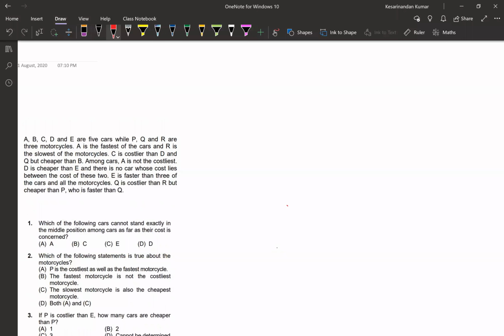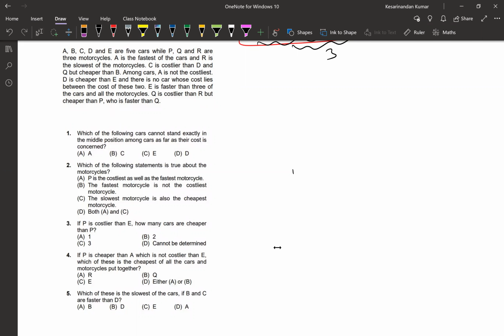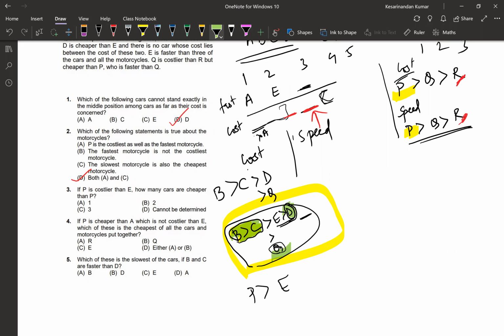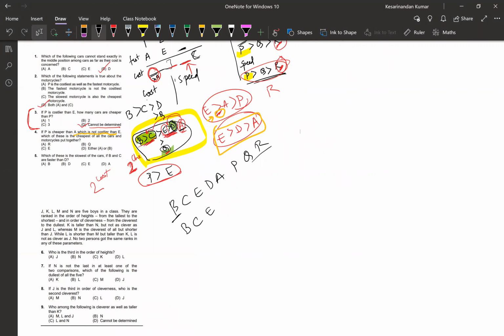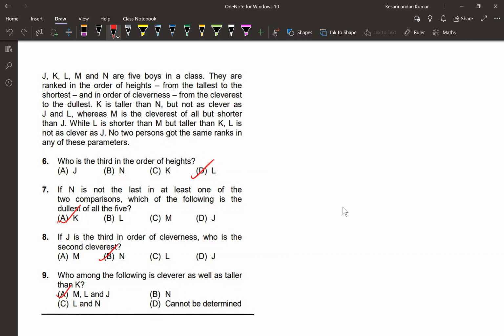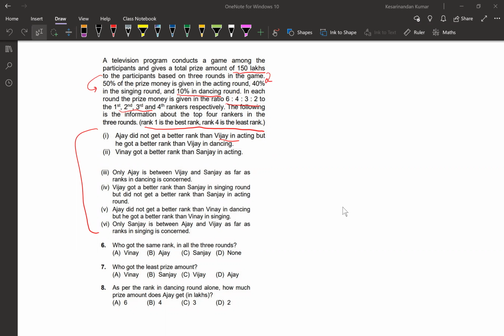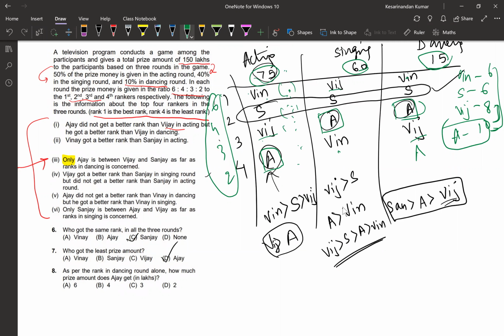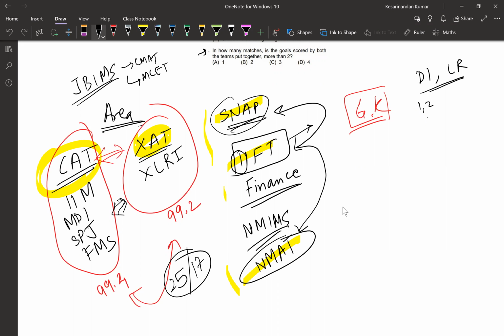Phoenix Global || MissionIIM || CAT || DILR || Ordering and Sequencing